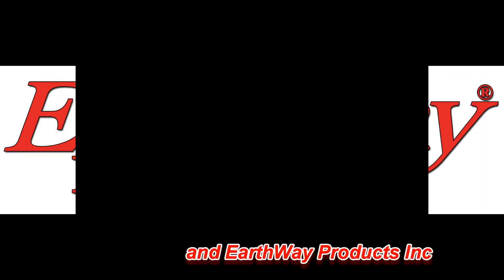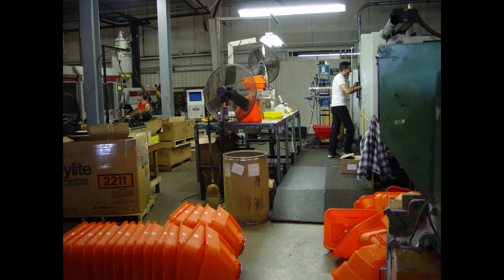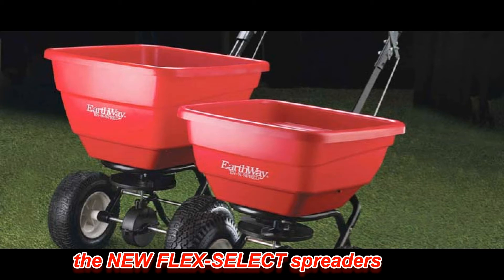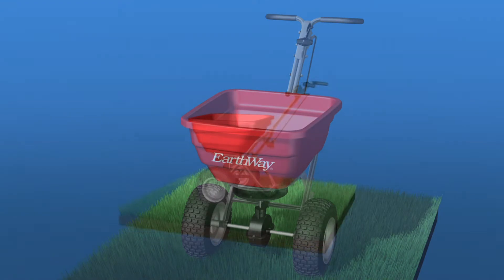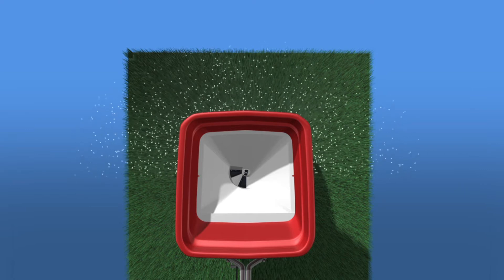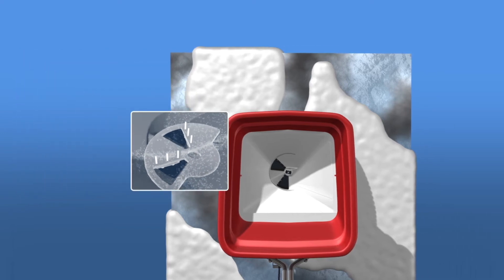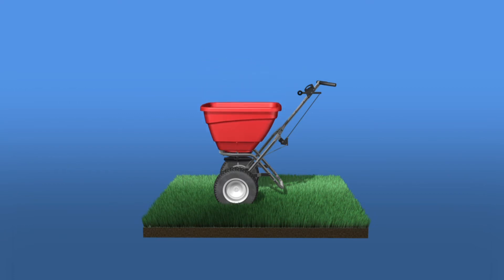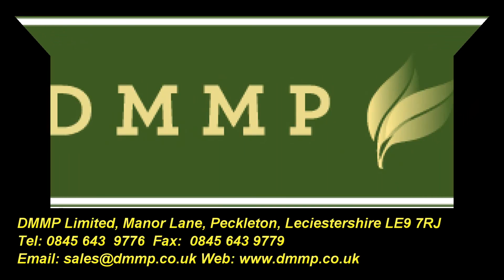Flex Select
EarthWay EV-N-SPRED FLEX SELECT spreader is the most advanced integrated professional spreaders in the world today.